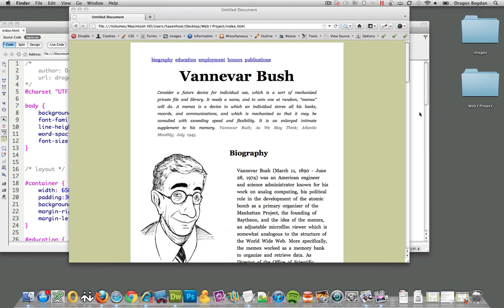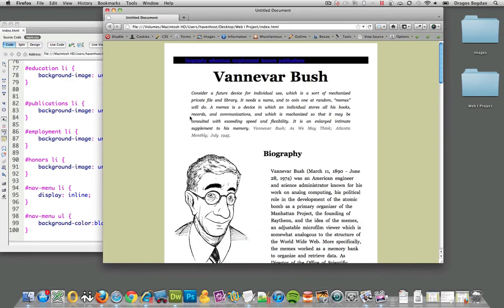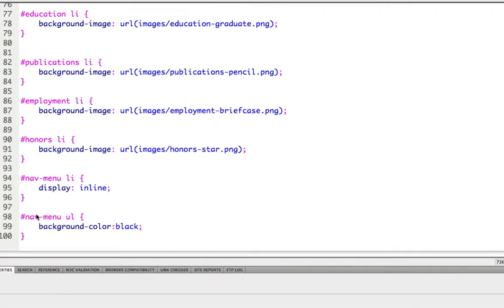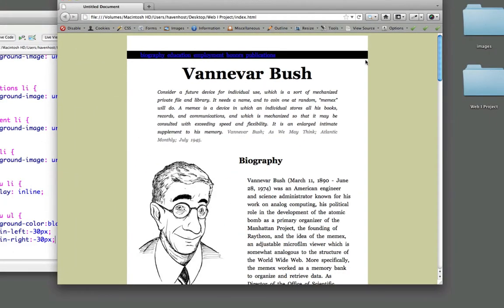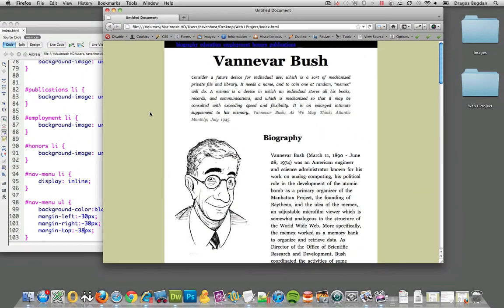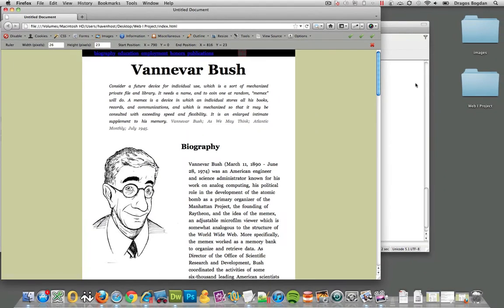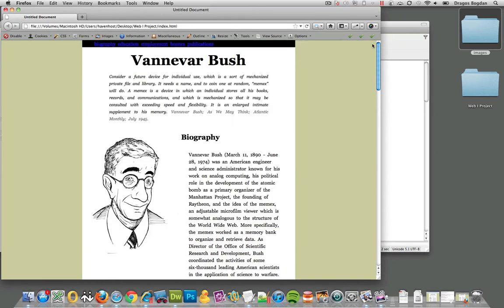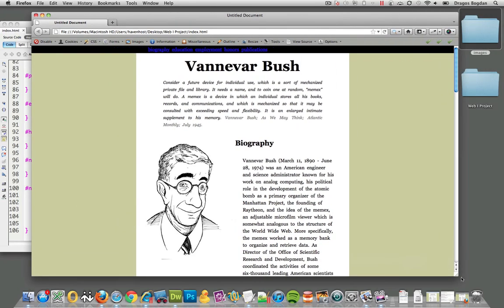(31/35) Positioning the Navigation Menu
You can fine tune the positioning of elements on the page by using negative margins and padding values to combat the CSS attributes the elements have inherited from parent elements.